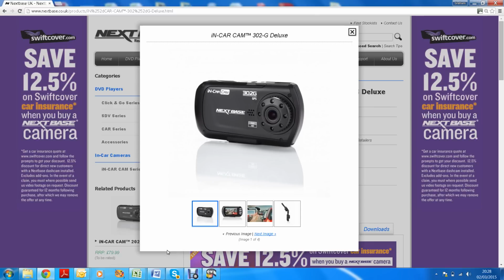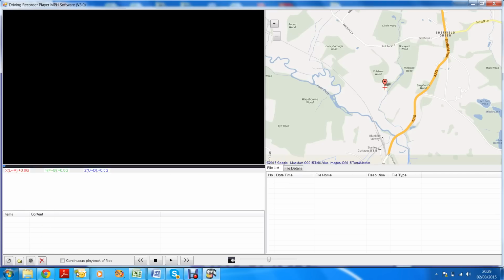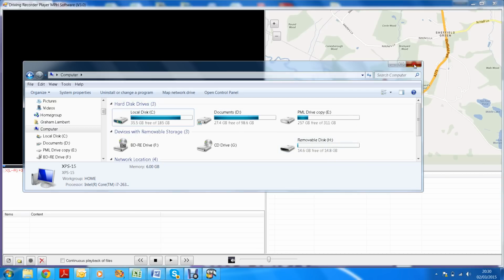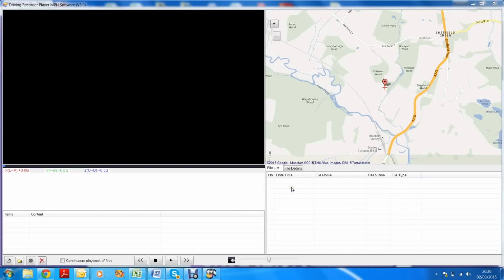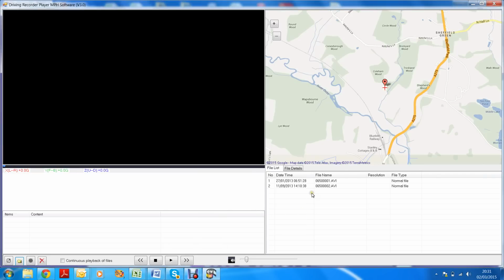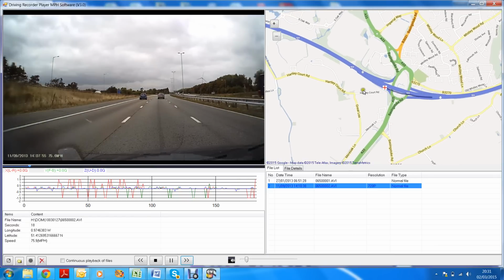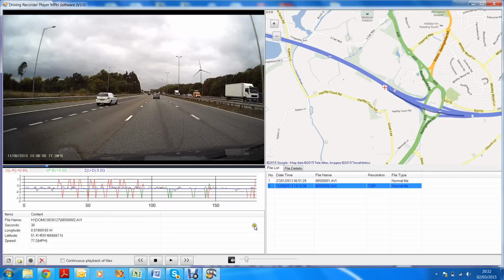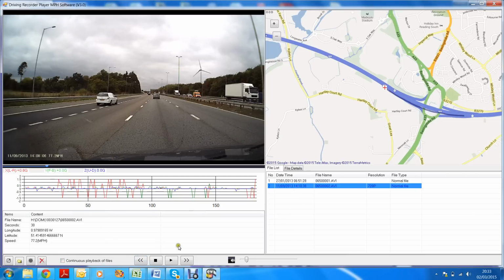Using the Nextbase 302G Playback Software (Windows PC)